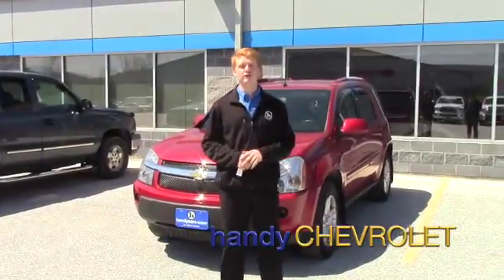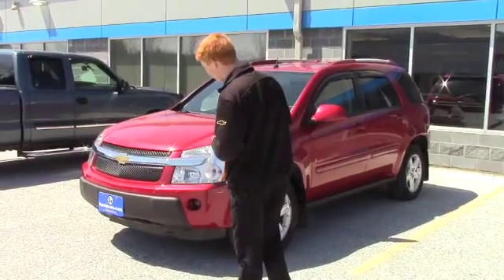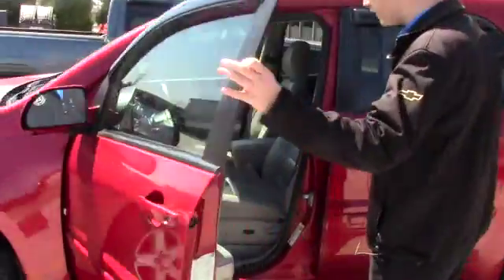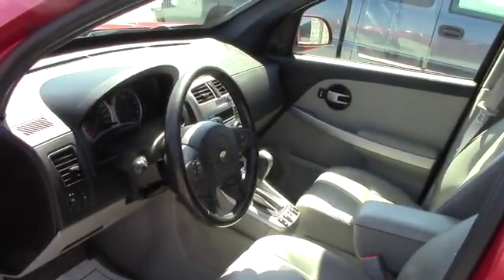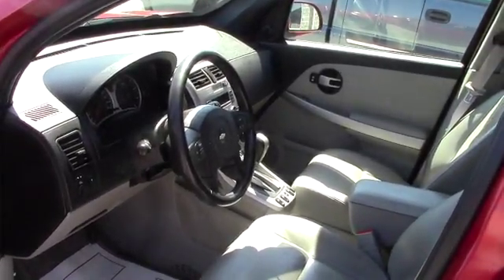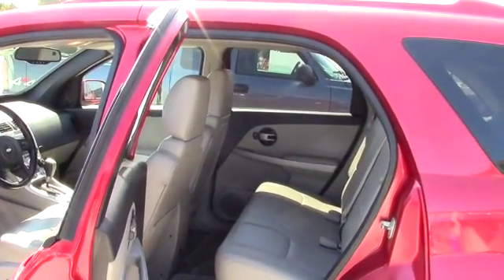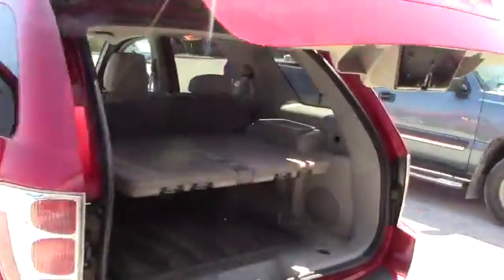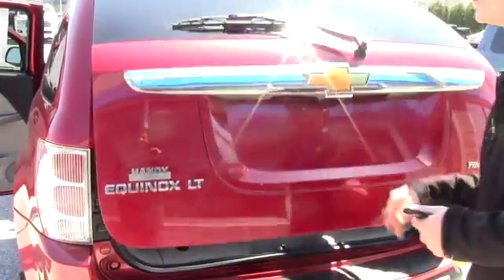Chevrolet Equinox for Aaron from Scott